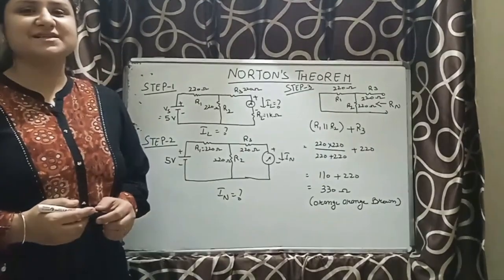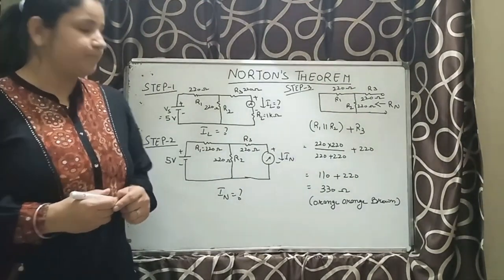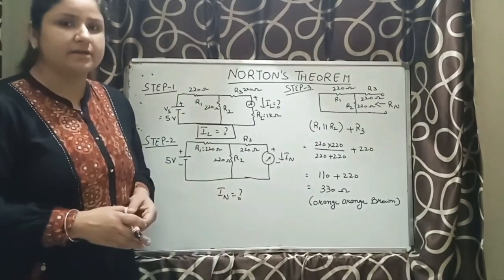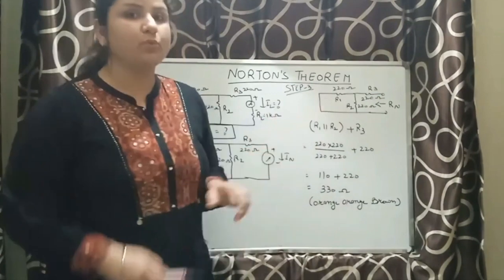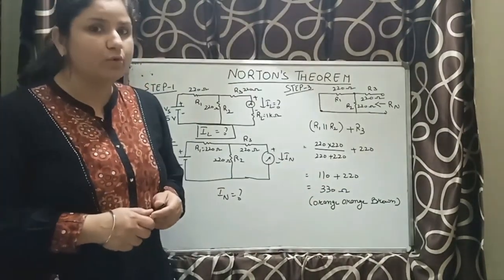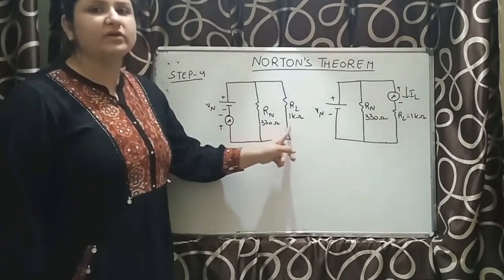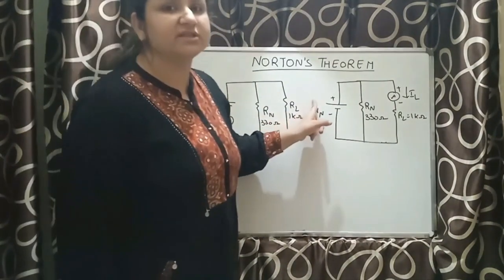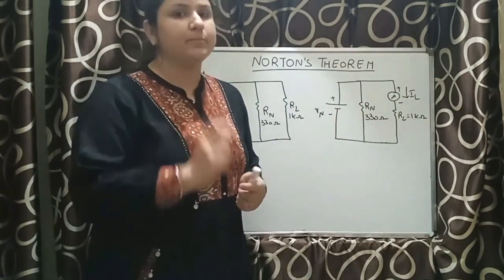Norton's Theorem Practical